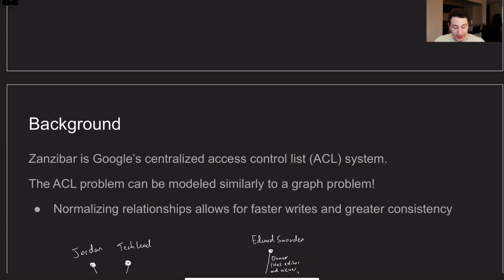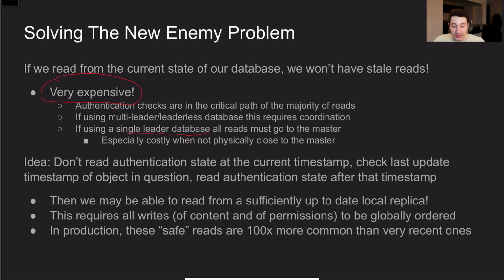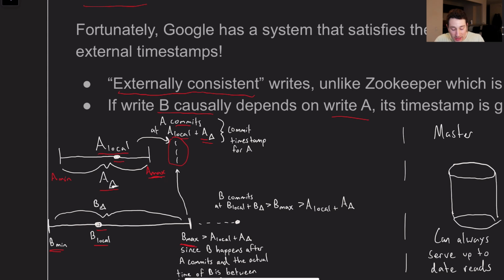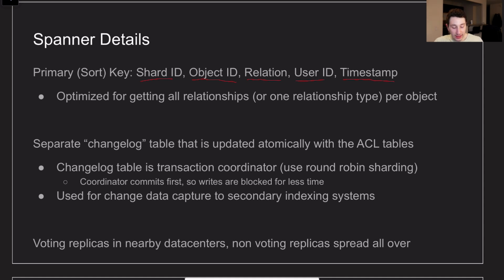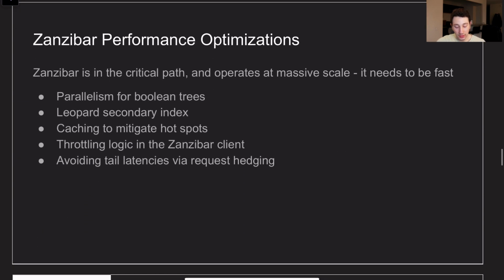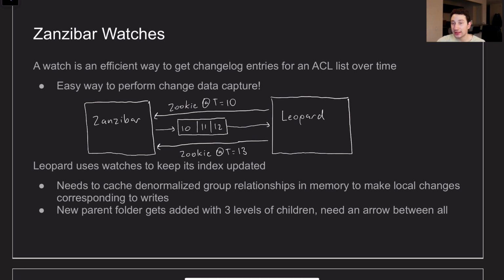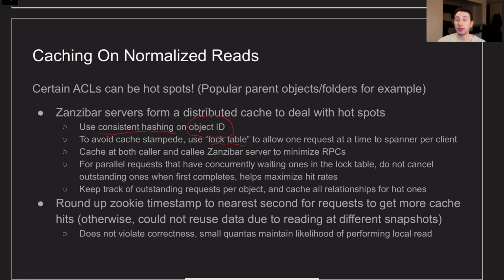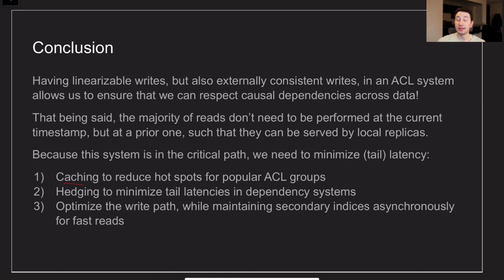Google Zanzibar - Permissions At Scale | Distributed Systems Deep Dives With Ex-Google SWE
Let's just say I'm not embedding timestamps in my cookies...